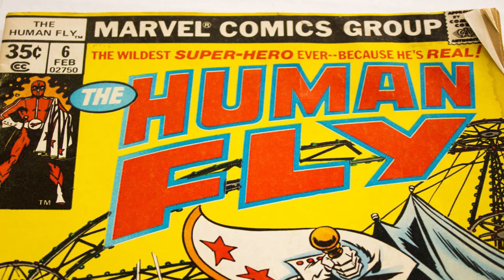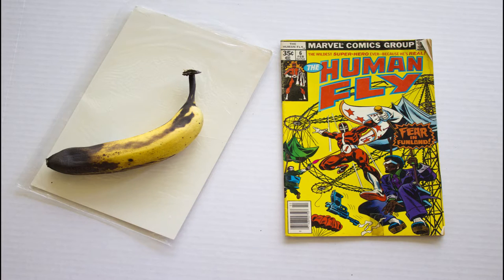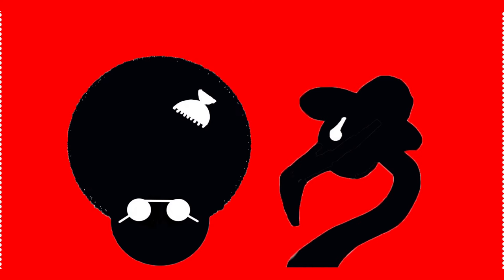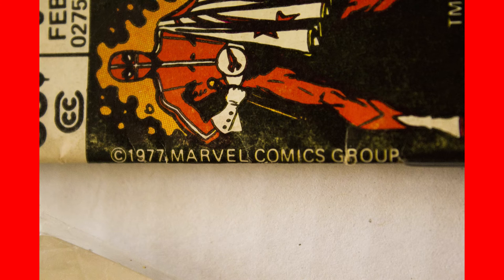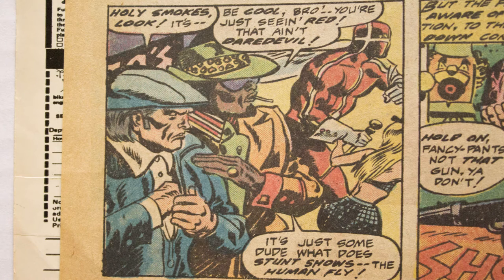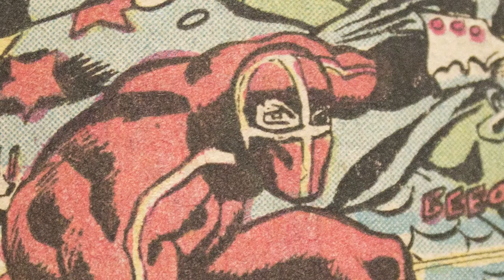ComicBookZero! ep1:The Human Fly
The first episode of comic book zero in video form!